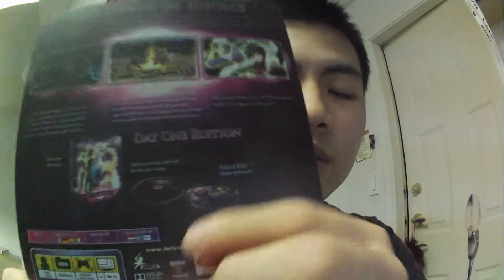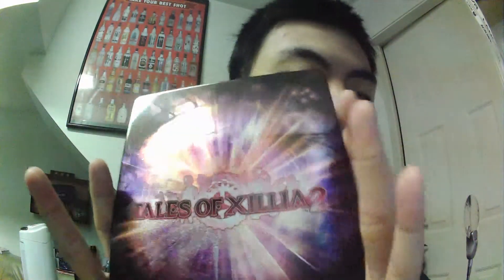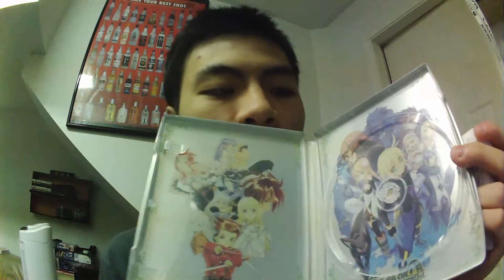Tales of Xillia 2 Day One Edition (EU) Unboxing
Hey everyone back with another video for y'all and this is the Day one edition of Tales of Xillia 2 from Europe. Peace out everyone!